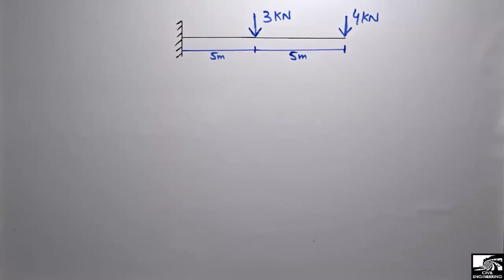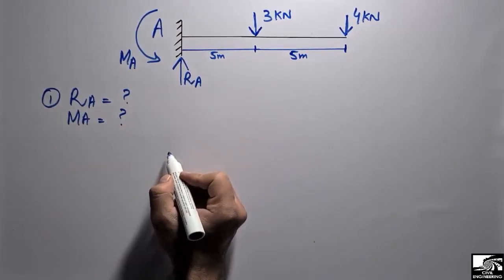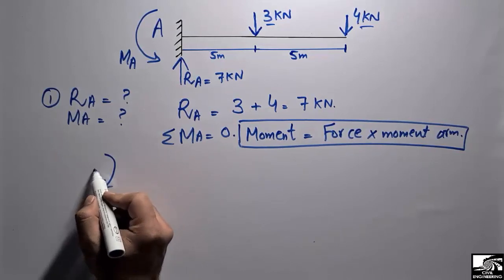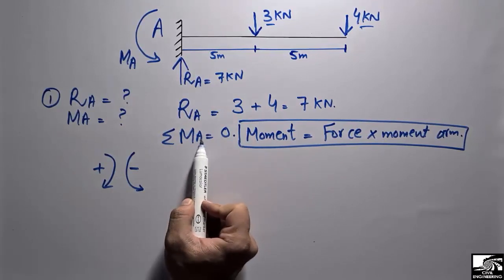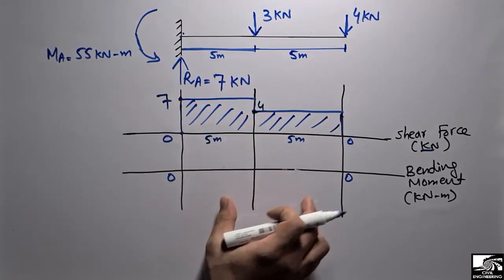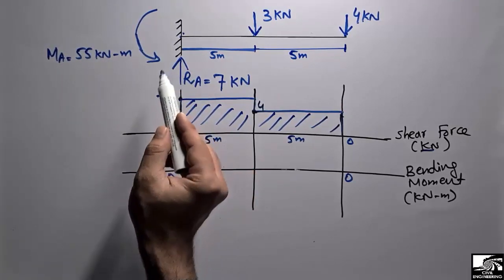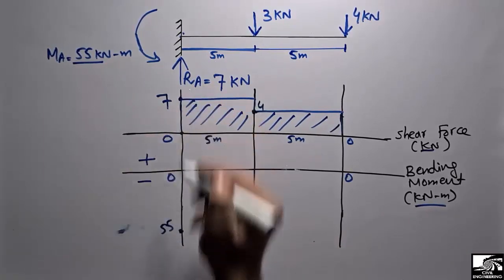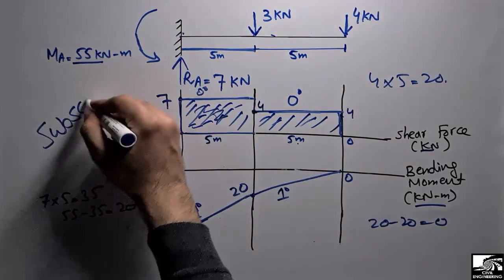Shear Force and Bending Moment Diagram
This video shows how to draw the shear force and bending moment diagram for any kind of beam. Shear force and bending moment diagrams are drawn in order to calculate the reinforcement area needed for a beam to take the upcoming load.

Beam analysis
Structure
Beam shear force
Beam bending moment